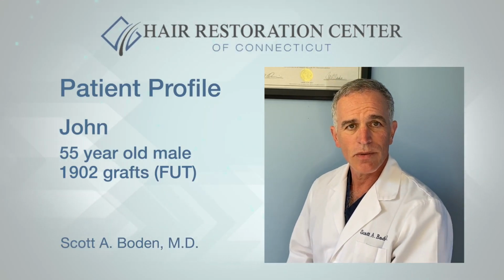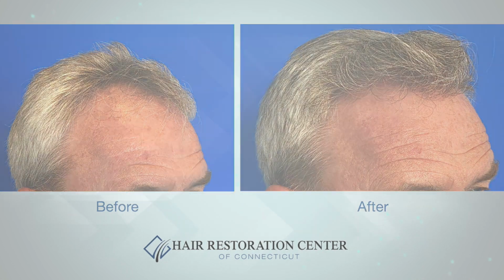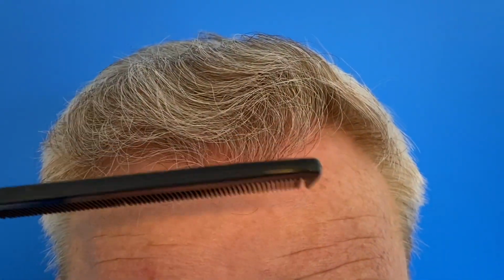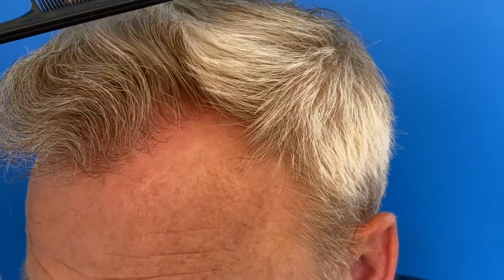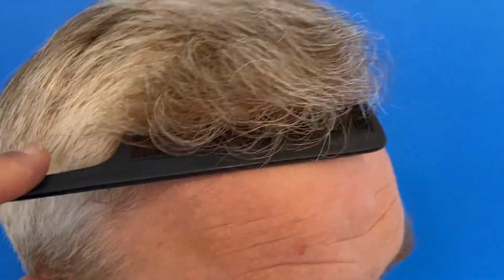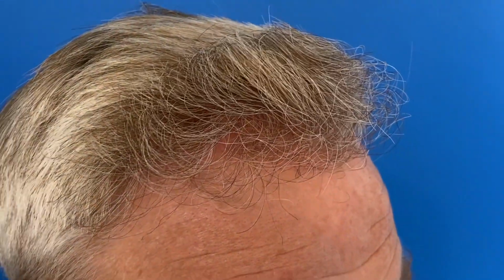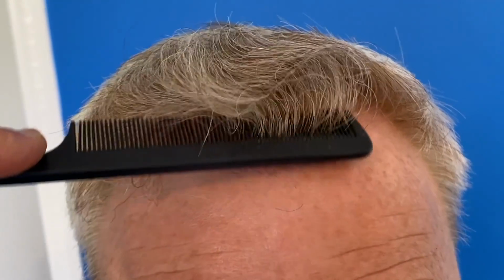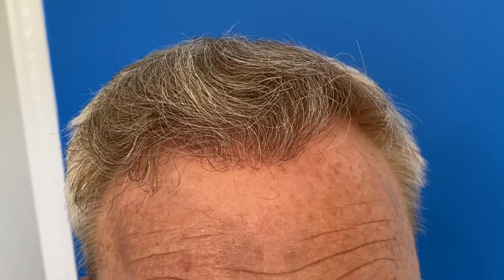FUT Hair Transplant Results - Close up follow up examination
Out patient John is 55 years old and was a Norwood Hair Loss Classification 4. Dr. Boden performed a single FUT, linear strip excision hair transplant. He harvested over 1,900 grafts that were prepared under microscopic dissection. In this video Dr. Boden combs through the patient's hair front and donor. Results are approximately 1 year post op.